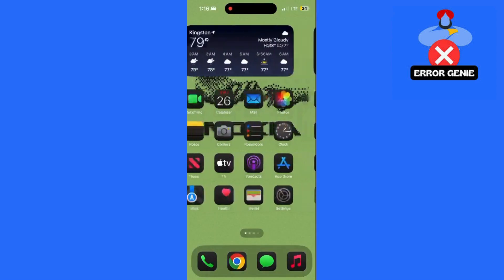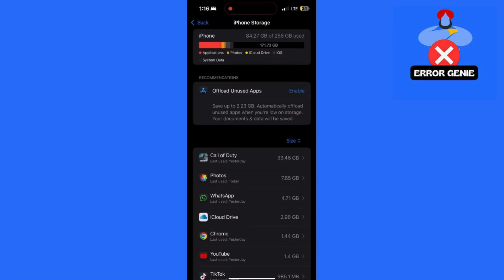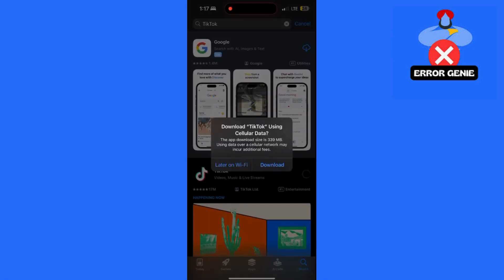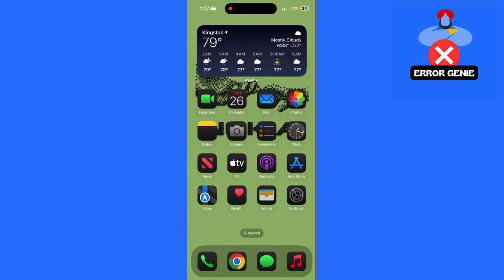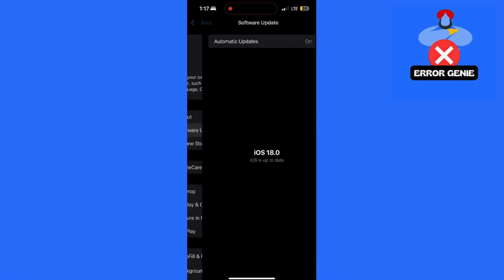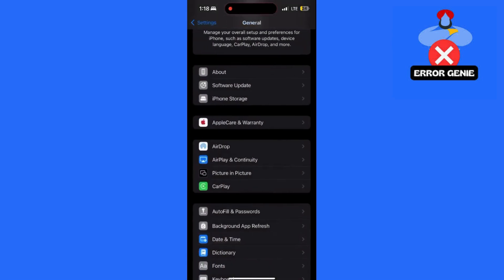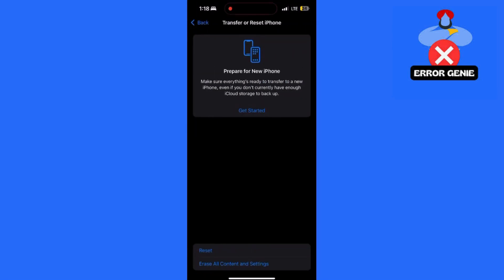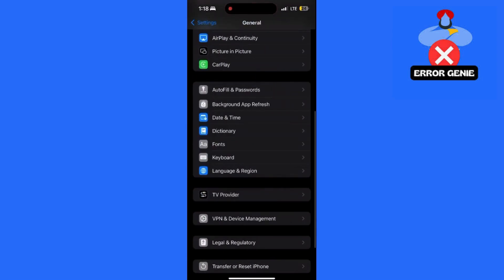How To Fix Unable To Authorize On TikTok iPhone - TikTok Unable To Authorize Twitter Facebook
How To Fix Unable To Authorize On TikTok iPhone - TikTok Unable To Authorize Twitter Facebook. Hey guys, welcome back to Error Genie! In today's video, I'll show you How to Fix TikTok Unable To Authorize Please Try Again on iPhone error. If you're trying to log in to Twitter and Facebook using TikTok you will start seeing this issue, don't worry – I’ve got a step-by-step guide to help you fix it. Let's dive right in!

First, head to your Settings.
Scroll down and tap on General.
Select iPhone Storage.
Find TikTok in the list, tap on it, and select Offload App. This helps refresh the app without losing data.

Next, open the App Store.
Search for TikTok.
If there’s an Update button, go ahead and update the app. This ensures you're running the latest version.

After updating, go back to your home screen, press and hold the TikTok app, and tap Remove App.

Once removed, reinstall it from the App Store, and log in again to see if the issue is fixed.

If you're still facing the issue, go back to Settings.
Tap General and select Software Update.
Make sure your iPhone or iPad is updated to the latest iOS version.

In Settings, scroll down to Date & Time.
Ensure Set Automatically is enabled. This ensures that incorrect time settings aren’t causing the login error.

Check your VPN and Device Management settings. Ensure that no VPN is connected, as it could interfere with TikTok’s authorization process.

If none of the above steps work, you can reset all settings. Go to Settings then General then to Transfer or Reset iPhone.

Tap Reset, then choose Reset All Settings. Enter your passcode and confirm. This won’t erase your data but will reset system settings, which could solve the issue.

If you’re still experiencing problems, open your browser and visit support.apple.com. Explain the issue to Apple Support, and they’ll help you resolve it as soon as possible.

That’s it, guys! Following these steps should fix the "Unable to Authorize" issue on TikTok.